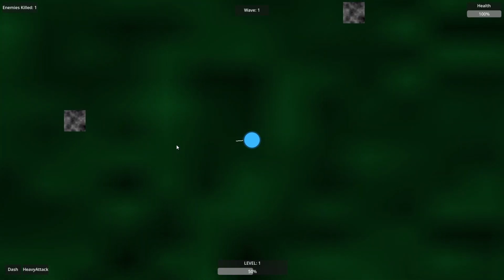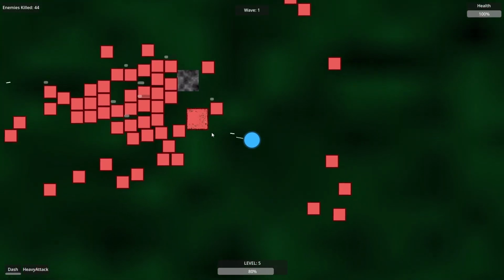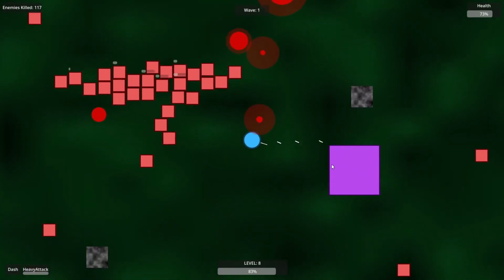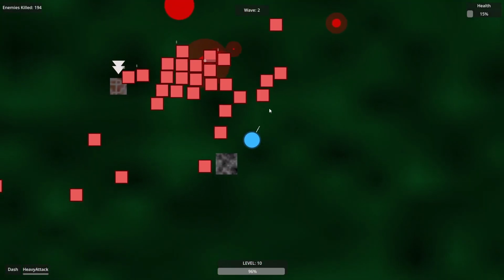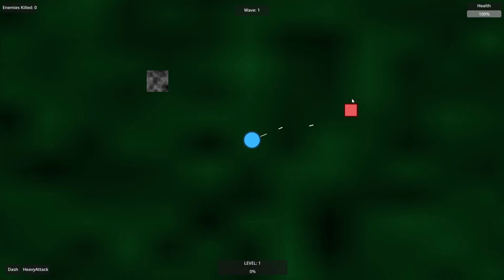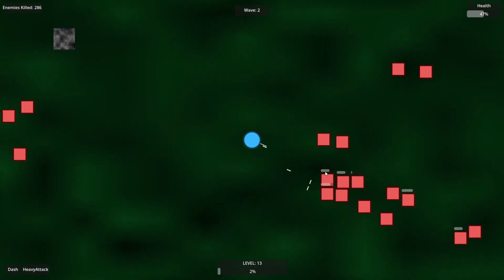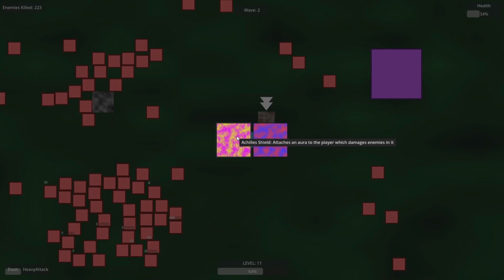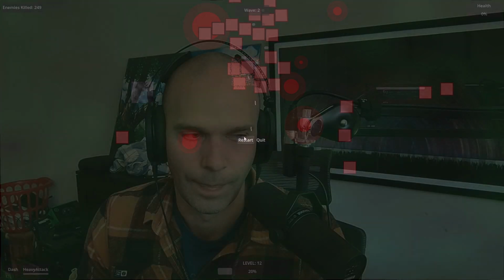We had a playtest... It went about as well as you'd expect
It's always scary to showcase your game to someone for the first time. But I did it, and my playtesters gave some valuable feedback. Join JarNod as he goes through a few playthroughs of the current state of Nostalgia. He'll also explain where we go from here